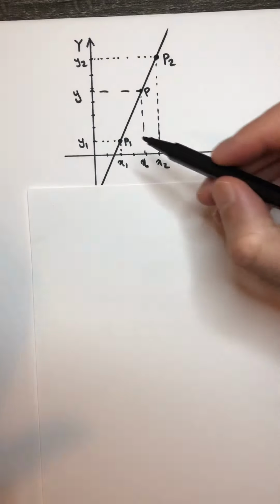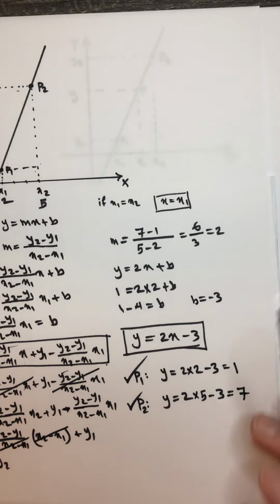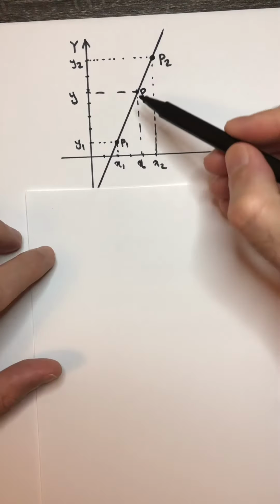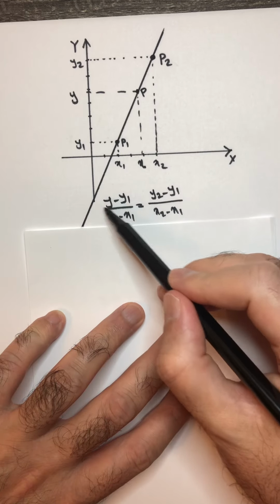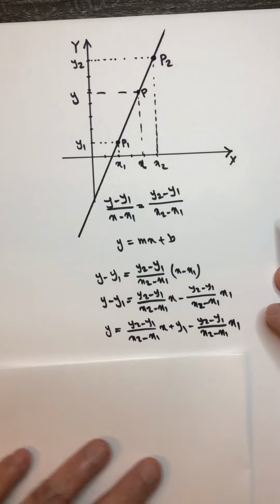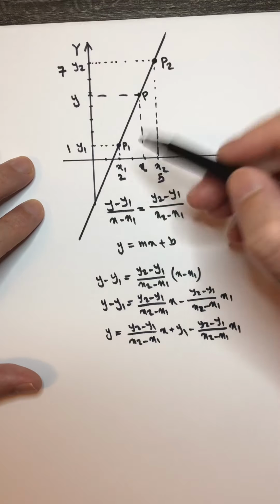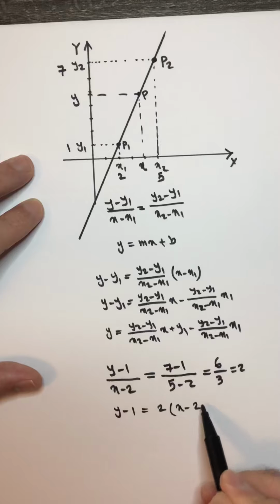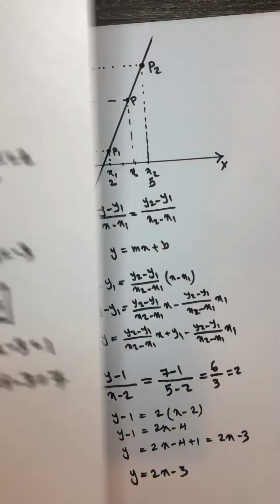Equation of line given two points, by considering an arbitrary point on the line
We want to find the equation of a line given two points.
Let's assume the two points are P1 = (x1, y1) and P2 = (x2, y2).
We want to find the equation of the line in the form y = m*x + b, where m is the slope of the line and b is y-intercept (where the line intersects with y-axis).
We assume that the arbitrary point P = (x, y) lies on the line.
Then we calculate the slope of the line (m) twice:
1. Using points P1 and P2; m = (y2-y1)/(x2-x1)
2. Using the point P and one of the points P1 or P2; Let's use P1: m = (y-y1)/(x-x1)

Since slope of the line is fixed no matter how we find it we can write:
 (y-y1)/(x-x1) = (y2-y1)/(x2-x1)
This can be written as
(y-y1) = ( (y2-y1)/(x2-x1) )* (x-x1)
which can written as
y-y1 = ( (y2-y1)/(x2-x1) )* x - ( (y2-y1)/(x2-x1) )*x1
By bringing -y1 to the right hand side of the equation we have
y = ( (y2-y1)/(x2-x1) )* x + y1 - ( (y2-y1)/(x2-x1) )*x1

Let's have an exercise
(y-y1)/(x-x1) = (y2-y1)/(x2-x1)
(y-1)/(x-2) = (7-1)/(5-2) = 6/3 = 2
y-1 = 2*(x-2) = 2*x - 4

Finally, we need to check that both points P1 and P2 lie on the line. For this purpose, we insert the x-coordinate of each point into the equation we found and we have to get y-coordinate of that point; otherwise, we have done a mistake in our steps to find the equation of the line.

P1: y = 2*x1 - 3 = 2*2 - 3 = 4 - 3 = 1 Checked
P2: y = 2*x2 - 3 = 2*5 - 3 = 10 -3 = 7 Checked

Therefore, y = 2*x - 3 is the correct equation of the line that passes through the points P1 = (2, 1) and P2 = (5, 7).